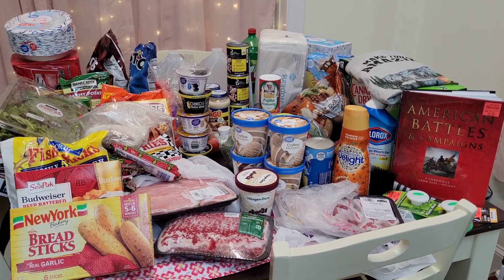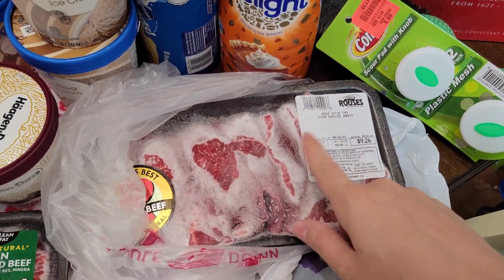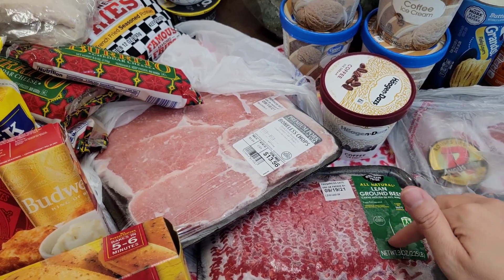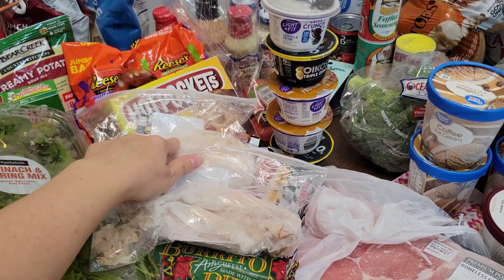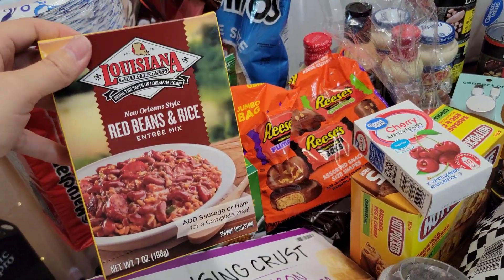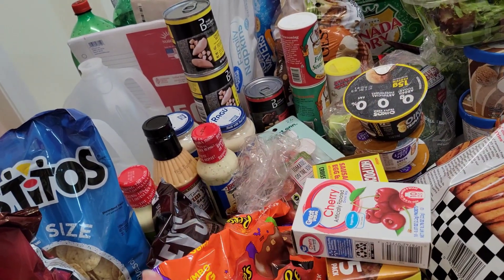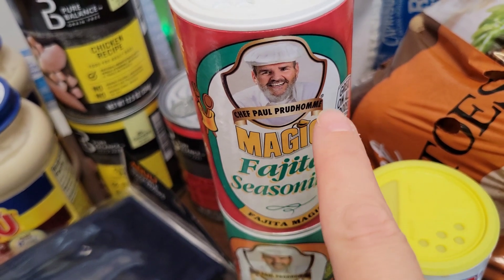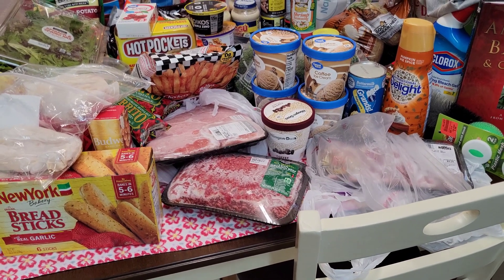Prepper Pantry Haul | Stock Up | Prepping | SHTF | Emergency Food | Preps | Inflation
Recommended Prepper Items:
  *POWER STATION/SOLAR*
-OKMO G1000 Power Station
-OKMO G2000 Power Station
-OKMO Solar Panel
  *WATER*
- Outdoor Rain Catcher Rain Barrel, 50 Gallon
-66 Gallon Collapsible Rain Barrel, Portable Water Storage Tank
-Mesh Cover for Rain Barrels
-Sawyer Products SP128 Mini Water Filtration System
-Berkey Gravity-Fed Water Filter
-5 Gallon White Bucket & Lid - Set of 6 - Durable 90 Mil All Purpose Pail - Food Grade - Contains No BPA Plastic (5 Gal. w/Lids - 6pk)
  *COOKING METHODS FOR NO ELECTRICITY*
-Coleman Gas Camping Stove
-Wood Burning Stove, Portable/Foldable
-Camp Chef Outdoor Camp Oven
-Coleman Camp Oven
-All Season Solar Cooker (17) Camper
  *MEDICAL*
-First Aid Kit Emergency Response Trauma Bag Complete
-One Hand Medical Tourniquet Combat Application Kit
- First Aid Manual

▶Prepper Pantry $10 Budget Haul | Handling Spanish Food Cravings During SHTF + 7 Meal Ideas! Ep. 10

(please do not email links. I will not click on any links. If there is something you would like me to check out tell me where I can find it.) Thank you 💖